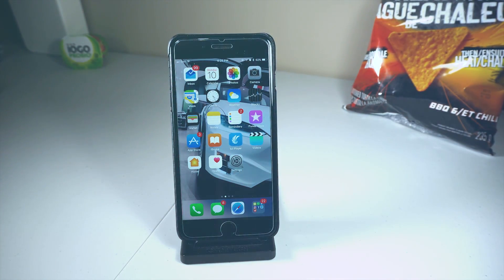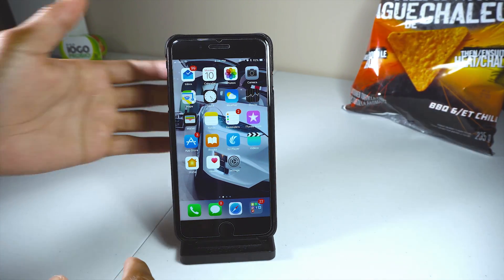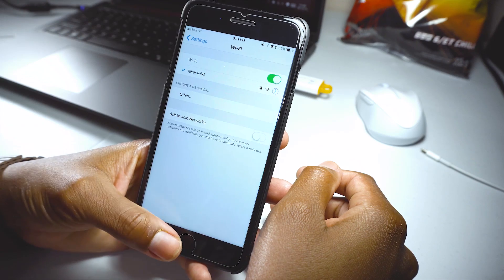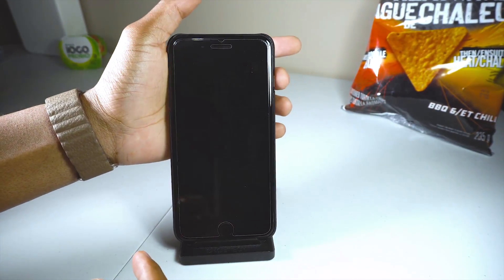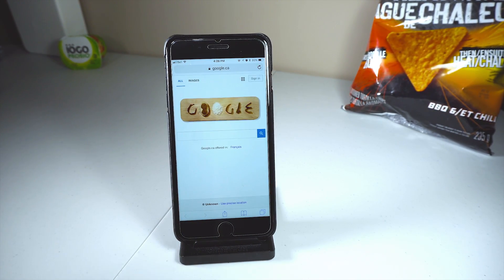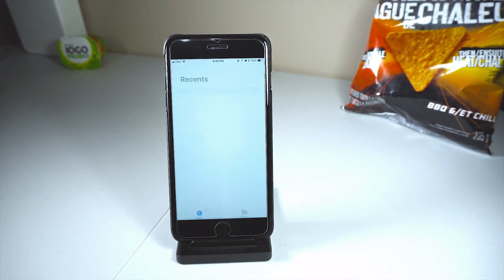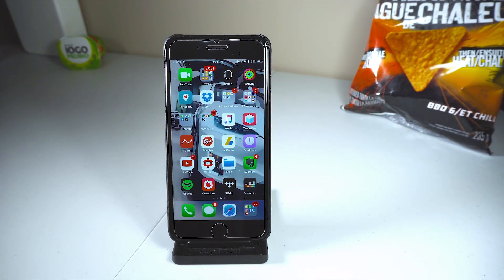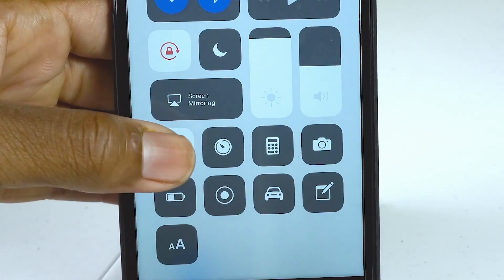iOS 11 beta 3 Bug Fixes & Changes - Here's What's New!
- IMPORTANT LINKS -

- IMPORTANT LINKS -